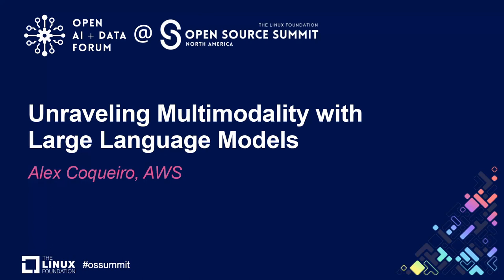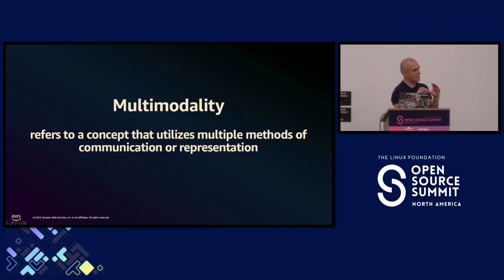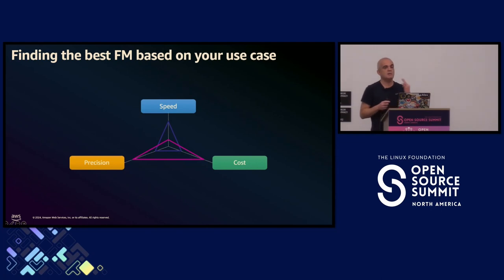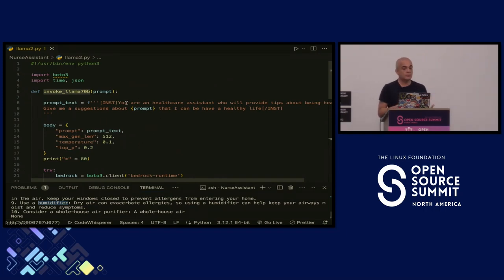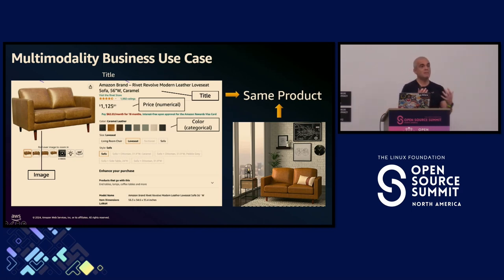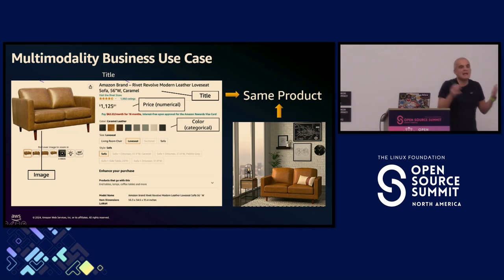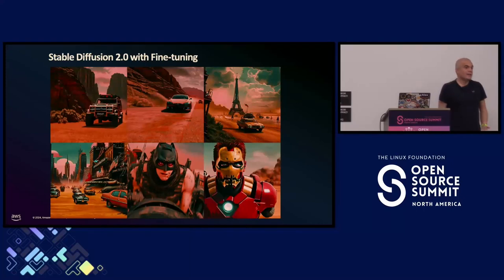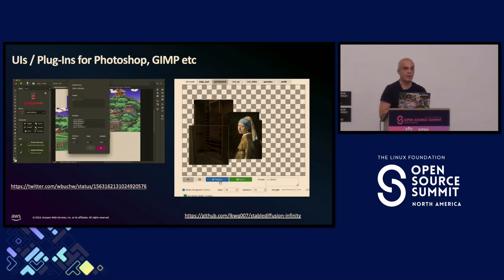Unraveling Multimodality with Large Language Models - Alex Coqueiro, AWS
This session delves into the realm of multimodality in the transformative role of LMMs. Beginning with a overview of the contextual foundations for multimodality, I will explore the 'why' behind its significance, encompassing different data modalities and an array of multimodal tasks. The discussion will extend to cutting-edge multimodal systems, featuring a spotlight on LDM (latent diffusion models) technologies using PyTorch, Langchain, Stable Diffusion, LLaVA and their impact on shaping the multimodal landscape. To illuminate the practical aspects, we will explore examples that showcase the synergy of multimodality techniques with LLaMa 2, Falcon & SDXL.